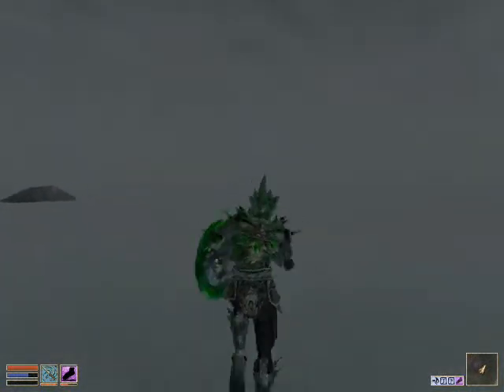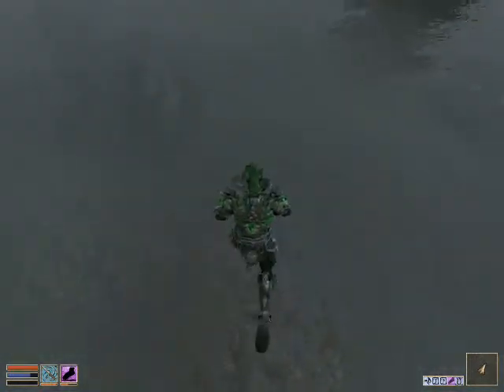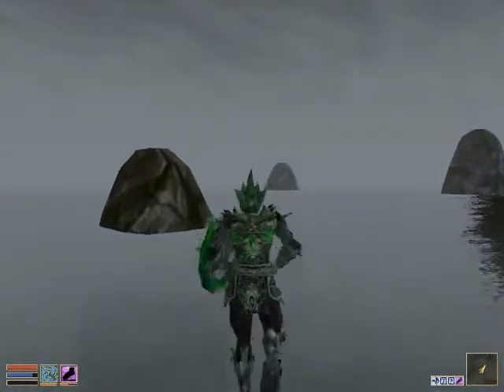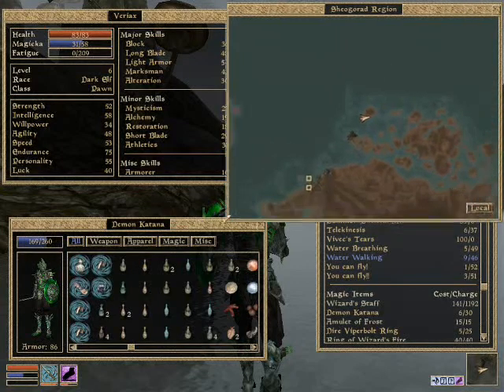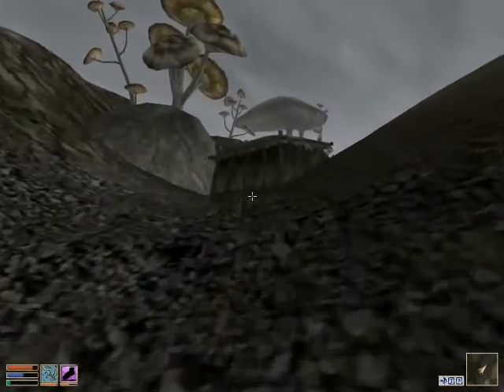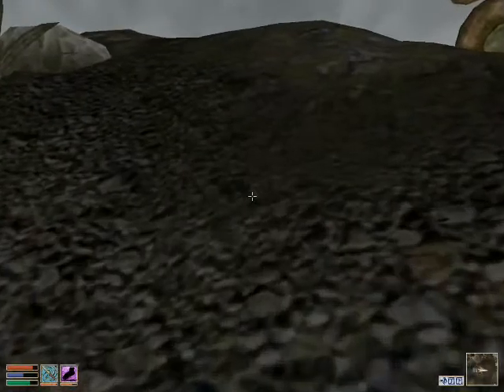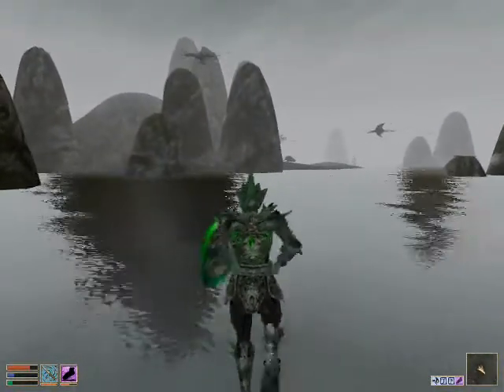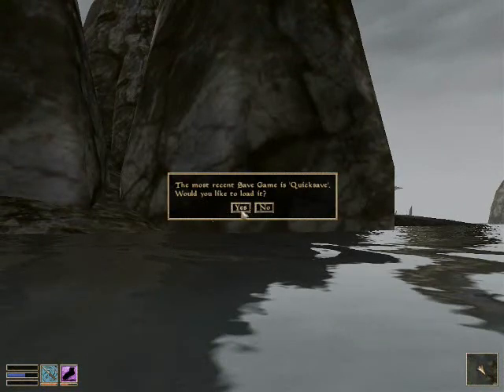Lets Interactively Play Morrowind Part 95: Failing at Sheogoraths Quest (part 3 of 4)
Welcome to Lets Interactively Play: The Elder Scrolls 3: Morrowind.

So far in this LP I have:-
-Started Tribunal
-Found (and sold) the Lords Mail
-Joined House Redoran
-Tried Fist Fighting
-Started the Main Quest
-Found the Mudcrab Merchant
-Looted the Daedric ruin of Ald Sotha
-Joined the Morag Tong
-Started Bloodmoon
-Become a Vampire
-Massacred Gnisis as a Vampire
-Found the hammer Skull Crusher
-Jumped into Red Mountain
-Stolen Glass Armour from Ghostgate
-Recovered the Amulet of Infectious Charm from Solstheim
-Completed Sheogoraths quest

This is an interactive LP within which the viewers guide me through the game by suggesting what Ill occupy myself with for the next portion of the game, in the form of comments in the Whats Next? videos that Ill randomly choose.

This is, as far as I know, the first Interactive Lets Play, and if any other LPers find this and start their own please give me a mention/link for coming up with the idea :)

Im thinking of updating weekly or fortnightly, taking a random suggestion from the latest suggestion video upload and playing it out for as long as I feel the need to.

(Therell be a specific Whats Next? video after each upload for you to made suggestions for next time. Ill only be using these suggestions and not ones mentioned in the other (gameplay) videos as it will make it much easier for me to count up and find the suggestion Ill be using.)

This is a very experimental idea and it might not work out all that well  time will tell I suppose! Please be nice, this is supposed to be a bit of fun after all (if anyone gets heated over this kind of thing, you should really seek help!).

If you have any comments, questions or ideas about this new LP then please do input your ideas, and dont forget to rate!